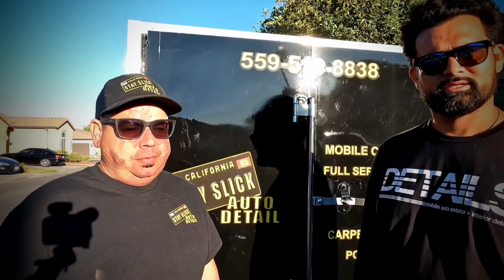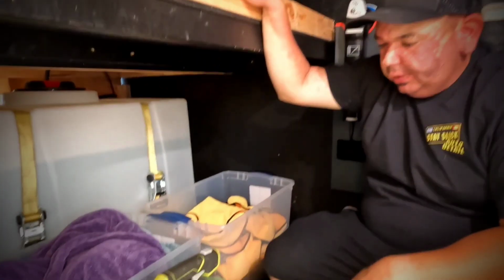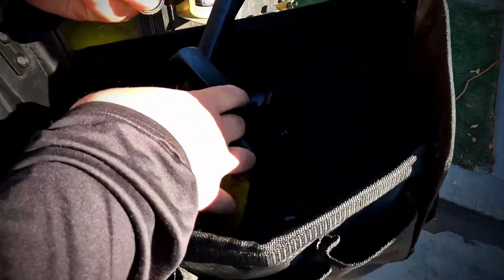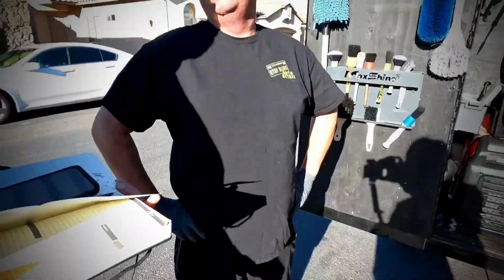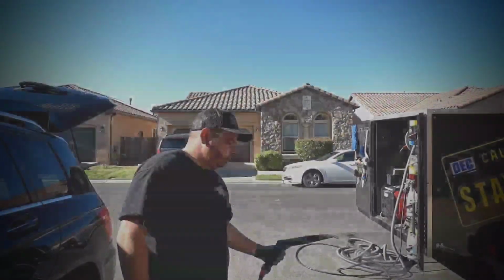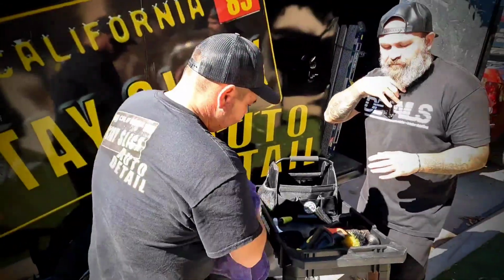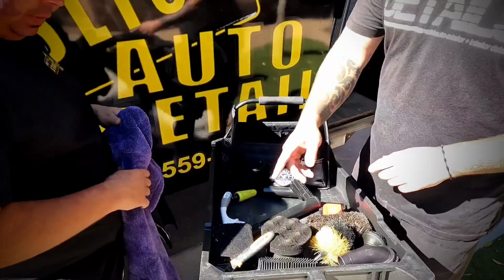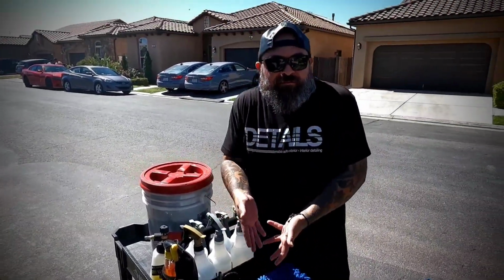Detailing trailer rescue! DETAILS | Stay Slick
HD SPEED

RUPES UNO

RUPES YELLOW PAD

RUPES MILLE

HEXLOGIC PAD 5''

HEXLOGIC PAD 6"

BUCKET STAND HOLDER

WATER DEIONIZER

QUIK RELEASES

The Rag Company - The Pearl - Professional Microfiber Detailing Towel

**Equipment/Chemicals

Makita Cordless Vacuum

Adam's Graphene Ceramic Coating

5.5" polishing pad

Turbo Nozzle

Water Filter

Water Hose Reel

Cord Protector

Pet Hair Removal

Towels Ceramic Coating

Towels Dual Pile Microfiber

Towles Cleaning

Super Quiet Portable Inverter Generator.

Bigboi Blower PRO Professional Level.

Detail King Rupes LK900E Big Foot Gear Driven Dual-Action Polisher

Legacy Manufacturing HFZPW3450M Pressure Washer, 1/4" x 50', Green

EZ Detail Big and Little Brush Combo

RUPES UNO Protect 1 Liter

DETAIL GUARDZ Car Hose Guides (4 Pack Blue)

The Rag Company (2-Pack 20 in. x 24 in. Double TWISTRESS Professional Korean 70/30 Blend 850gsm Twist Loop Microfiber Drying Towels

HydroSilex Recharge Car Ceramic Coating

Hudson Exchange Premium 5 Gallon Bucket

COSCO Products 20" x 48" Resin Top Folding Table.

Brushless Cordless 1/2" Hammer Driver-Drill.

Folding Collapsible Service Cart, Black, 50 Lb. Load.

QuickWinder RAP-200 Reel for Air Hose, Fiber Optic Cable or Electric Cord

Pro Extension Cord, 10/3 AWG SJTW, 50 ft.

Pet Hair Remover for Couch Dog Hair Remover.

3M Stripe Off Wheel Adhesive Remover Eraser.

Juggernaut Storage Plastic Storage Crate with Dividers and Top.

P&S Auto Shampoo

P&S Brake Buster

P&S Iron Buster

P&S Dream Maker

P&S Paint Prep & Glass Cleaner

P&S Express Interior Cleaner

P&S Carpet Bomber

P&S Enzyme Spot and Stain Remover

P&S Tire Dressing

P&S Paint Prep

P&S Leather Treatment

Stoner Car Care Tire Dressing Spray

P&S Professional Detail Products - Bead Maker.

Optimum No Rinse (ONR)

Tornador Black Interior Cleaning Tool

Ultra Soft Detailing Brush

ONR Optimum No Rinse Gallon